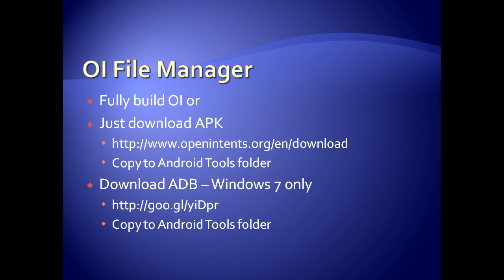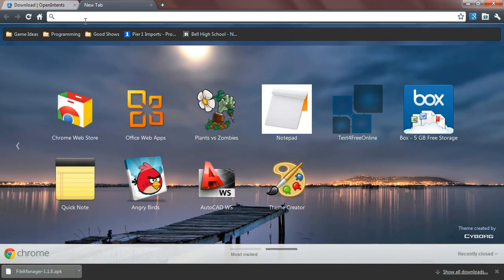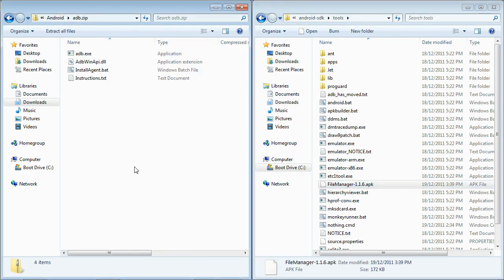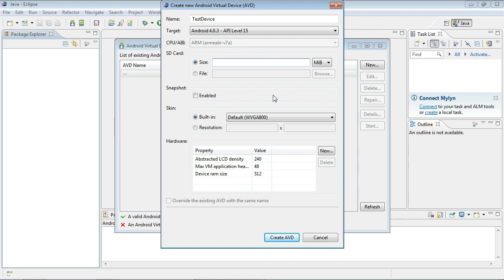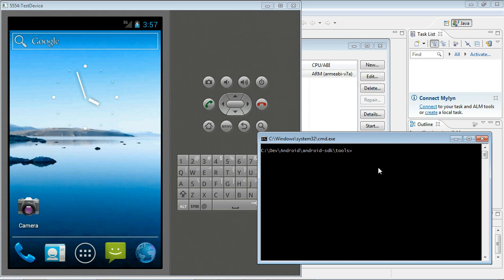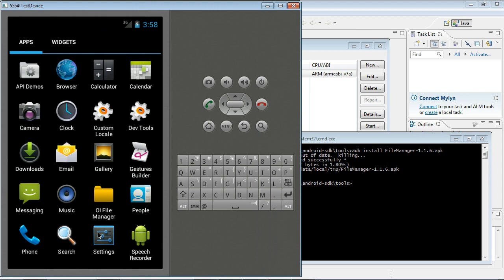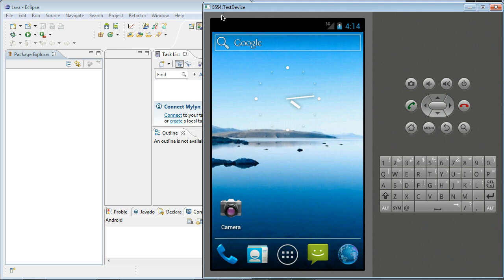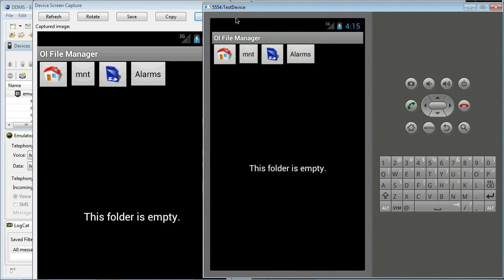Installing Open Intent Apps onto your Virtual device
This is a tutorial on installing Open Intent Apps onto your Android Virtual Device.
It is part 2 in a tutorial series on creating screencasts for Open Intent Android Applications.

Android Developer Bridge -- goo.gl/09vas

Other Software Used:
Microsoft Powerpoint
Microsoft Expression Encoder Pro
Google Chrome -- Best Web Browser